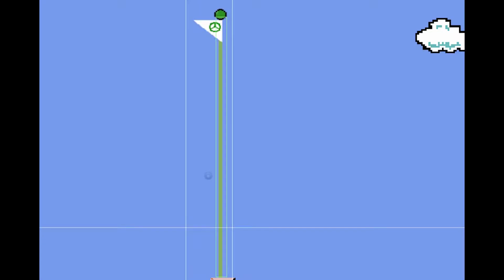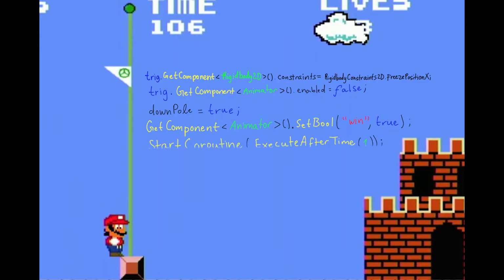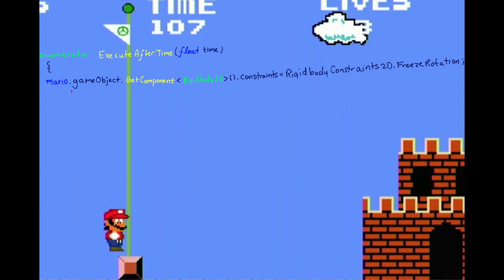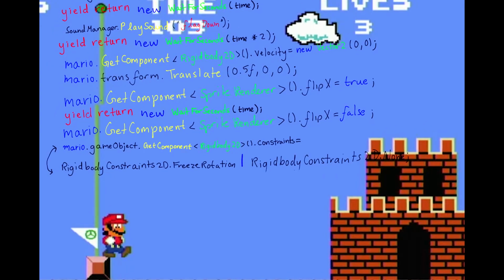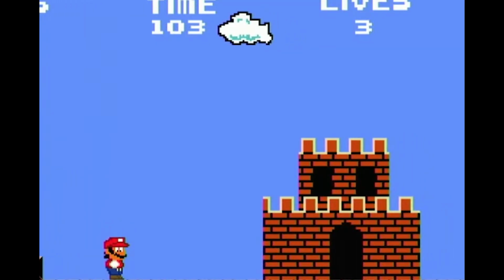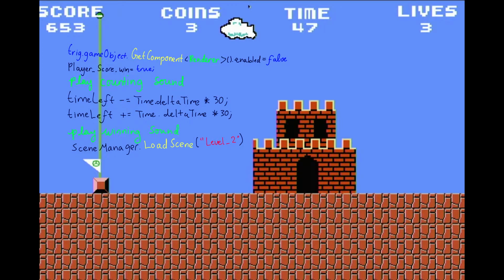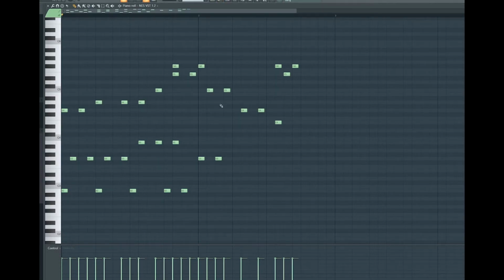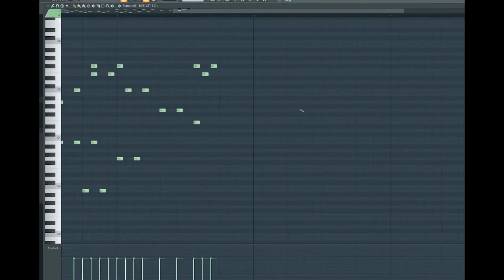Devlog #2 - Mario End Level Mechanics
Were going over how I programmed the end level mechanics in my recreation of mario

Thank you guys! Let me know what you think about the format of the vid

All rights to Mario are by Nintendo